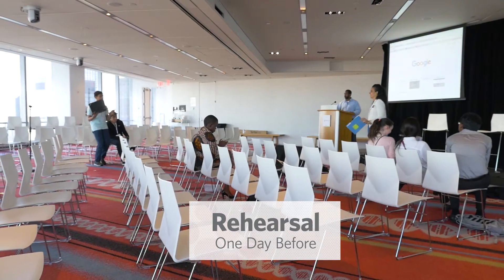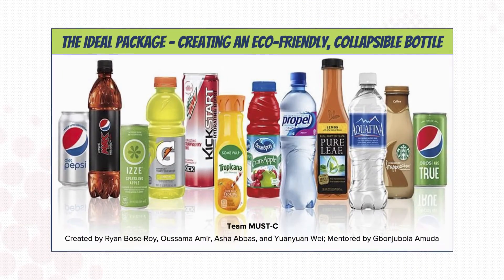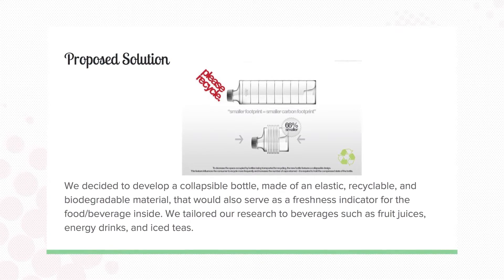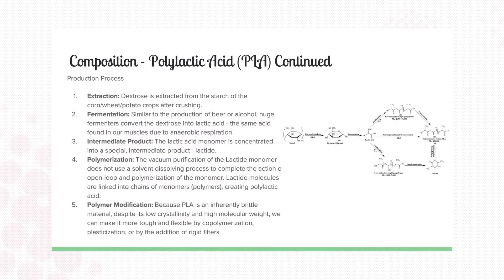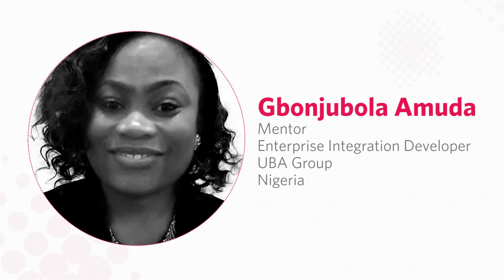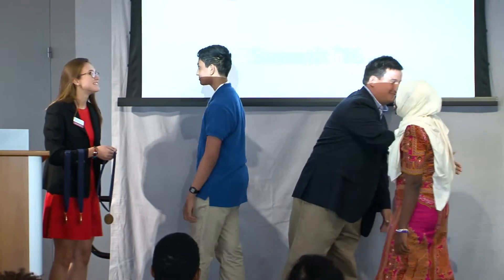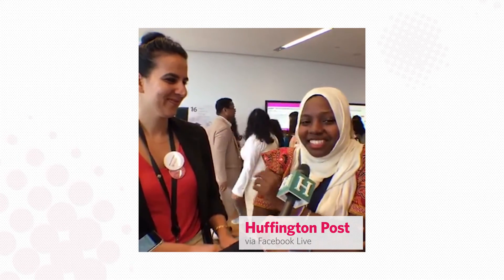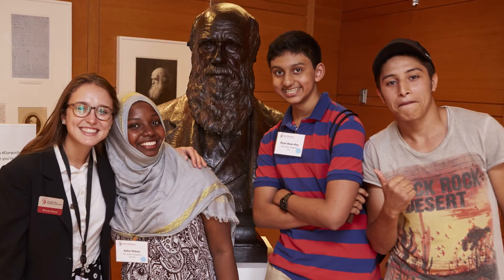Meet the 2016 Food Loss & Waste Challenge Winning Team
The Junior Academy of the New York Academy of Sciences brings together talented students, STEM experts, and companies around the world to design innovative solutions to global challenges.

In 2016, the Food Loss and Waste challenge, sponsored by PepsiCo, asked teams to deliver solutions that reduce food waste, thereby conserving resources and delivering more food to populations in need.

In this video you'll meet the team, who hail from around the world, and learn more about their inspiring solution.